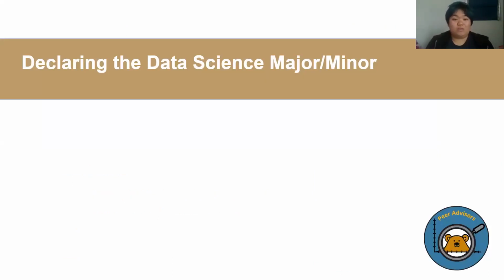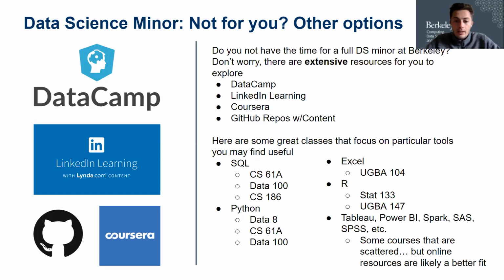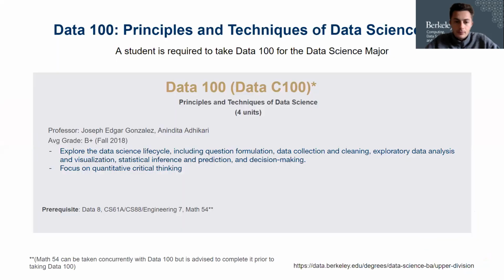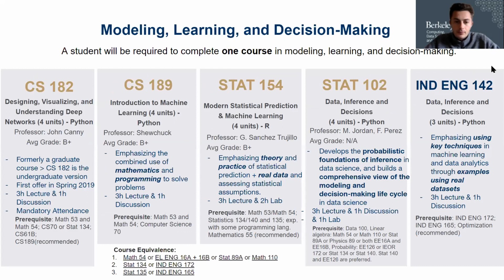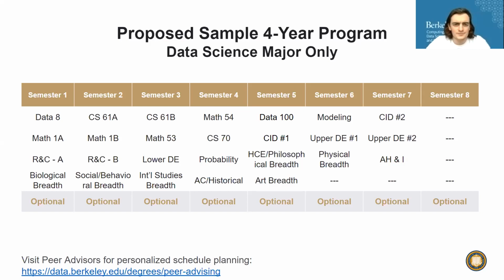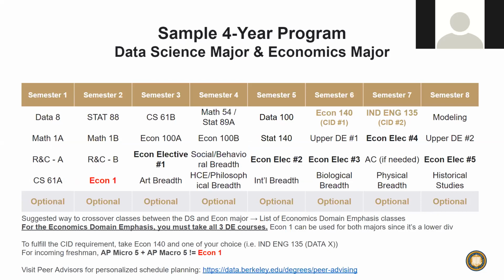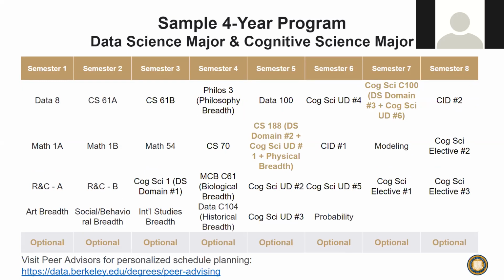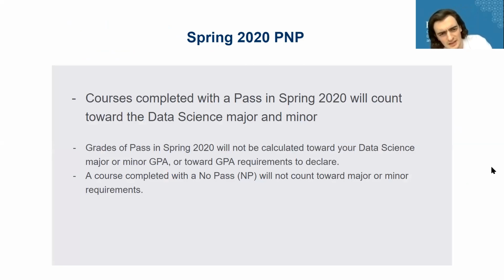Data Science Enrollment Advising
The Data Science Peer Advisors have recorded and posted their Data Science Course Enrollment Advising for Fall 2020.  Their video presentation includes tips and advice about signing up for Data Science related classes.

They're here to provide insight, as students who have been in your shoes before, on Data Science classes listed for Fall 2020!
When: NOW!

Video Presentation Includes:
- A brief overview of Major & Minor Requirements
- Comparing Requirements (ex: Stat 102 vs. CS 189 vs. STAT 154)
- Sample 4 and 2 Year Plans (By major/minor)
- Available Courses in Fall 2020
- Helpful Tips!